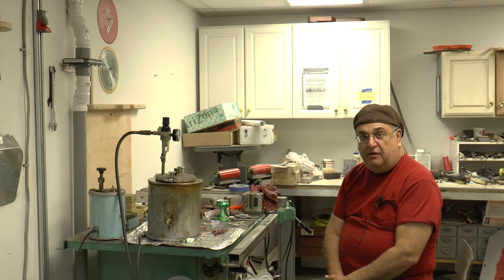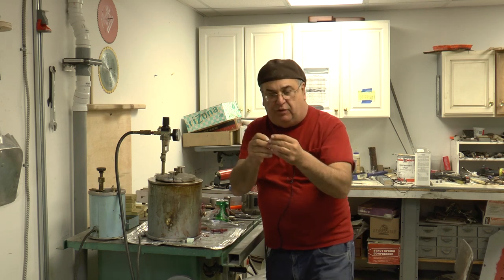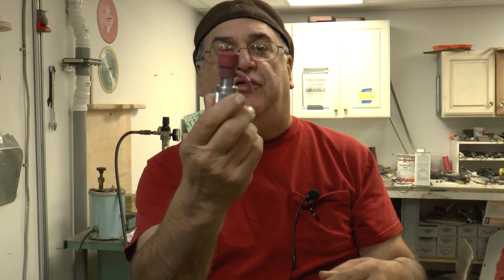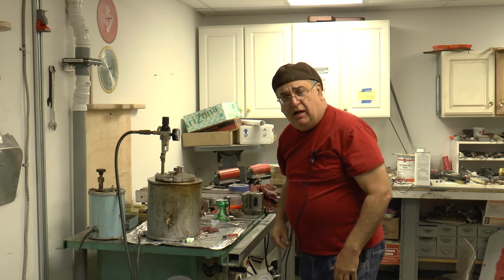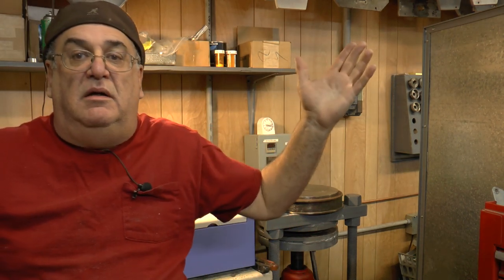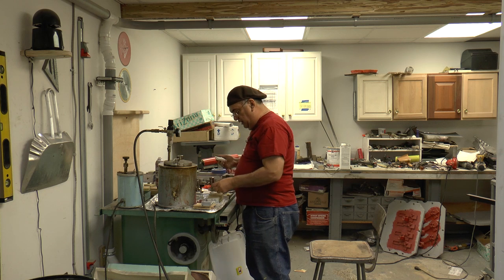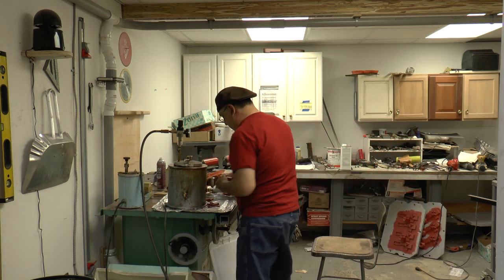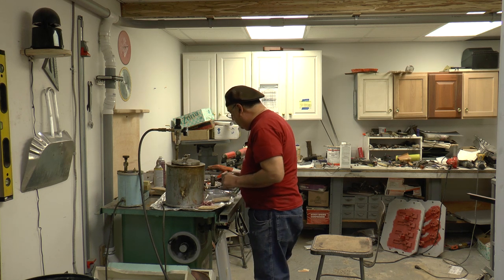MAKING LOST WAX MODELS FOR CASTINGS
In this video I describe how I make the wax models to invest and make the castings.